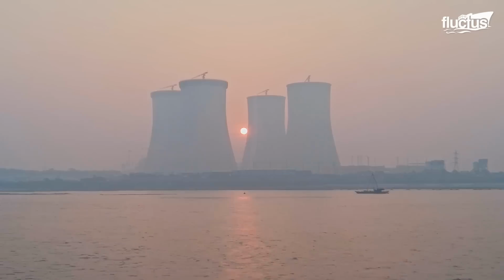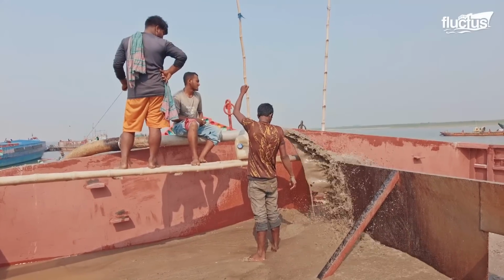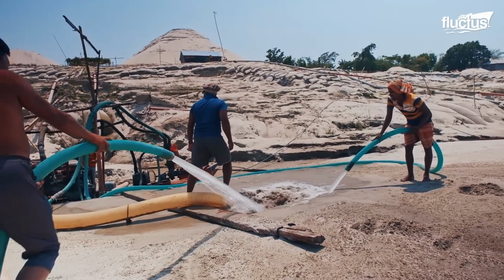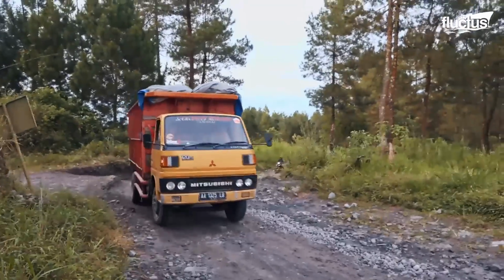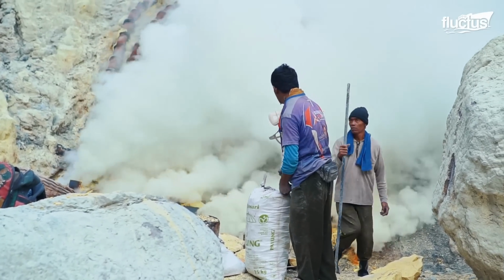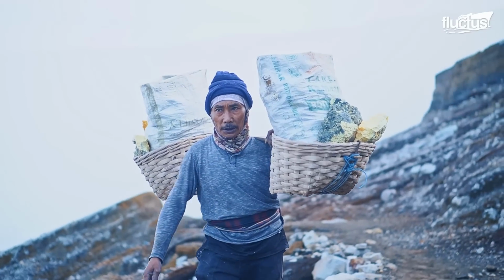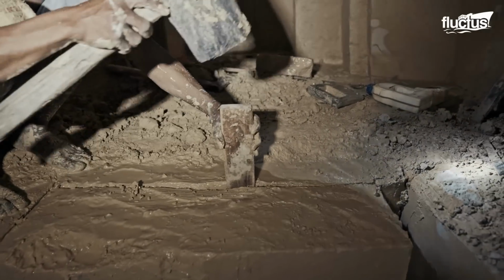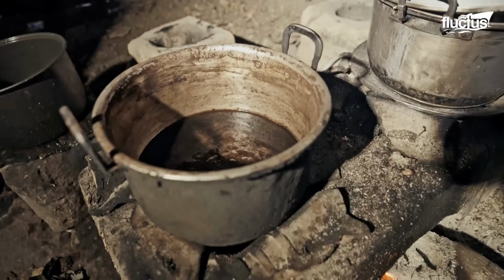Cheap But Genius Way they Found to Unload Sand from Gigantic Barge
Welcome back to the Fluctus channel for a feature on the extractive processes of geological resources such as sand and sulfur, as well as the craftsmanship involved in these practices.